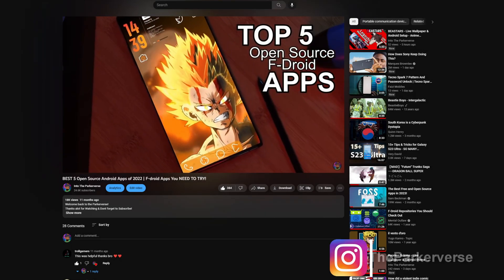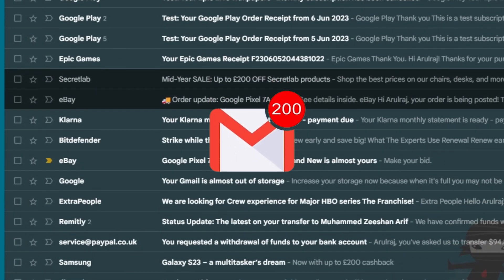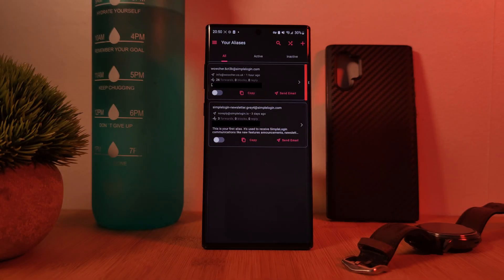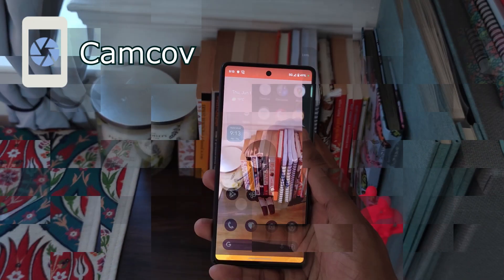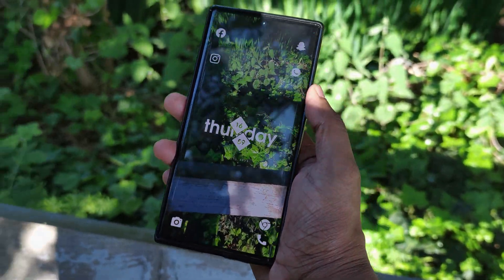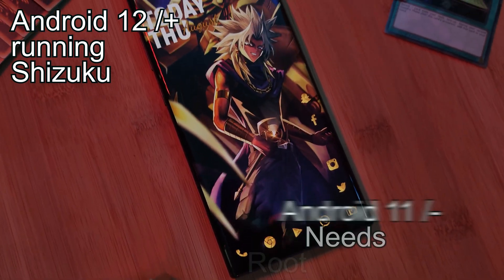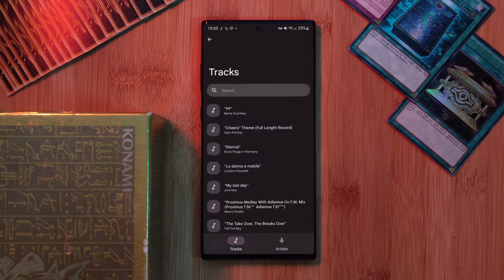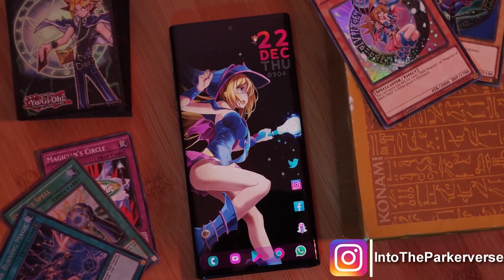BEST 5 Open Source Android Apps of 2023 | F-droid Apps You NEED TO TRY!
This week I bring you guys my top 5 picks of open source android apps for 2023. Each open source app looks to give improve functionality to your android phones. You JUST MUST TRY these FREE F-droid open source apps, i'm sure your love at least 1 for sure.

With all of these android apps being open source and free to use, why not give them a go in 2023.

Chapters:
0:00 Intro - Open Source
0:38 Open Source Anti-Email Spam Control
1:40 Open Source Camera Overlay
2:55 Open Source ADB Permissions
3:25 Open Source Music detector
4:14 Open Source App & File Hiding